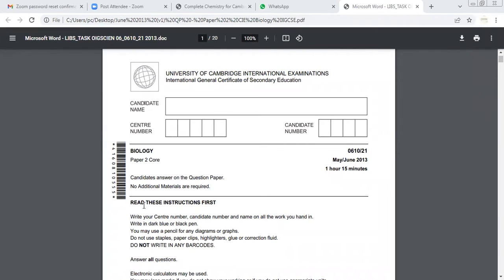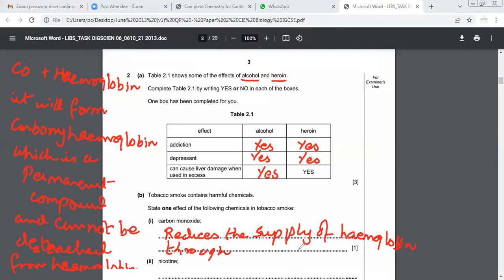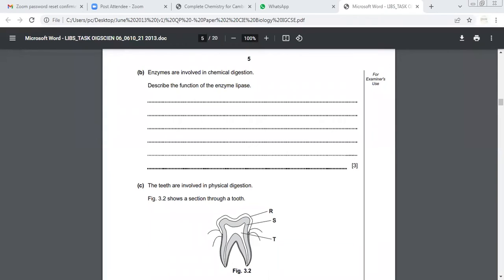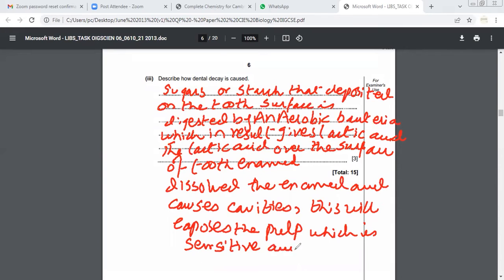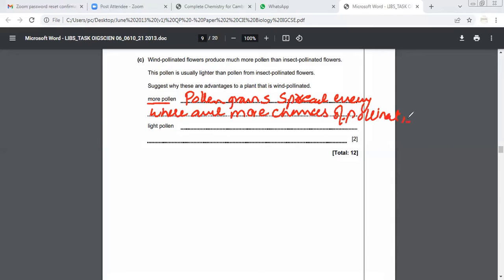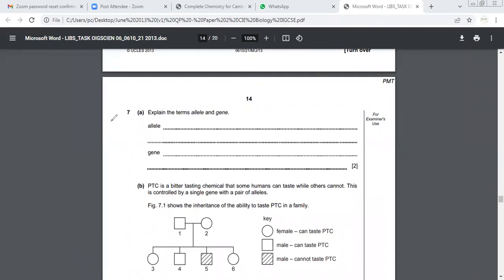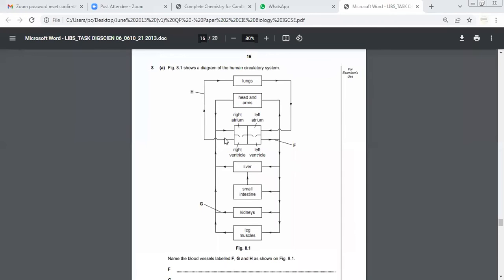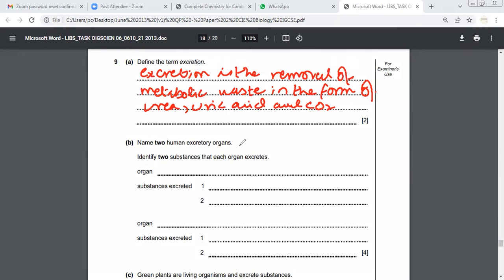YEARLY PAST PAPER BIOLOGY IGCSE O610 / MAY , JUNE 2013 V1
biology CIE biology